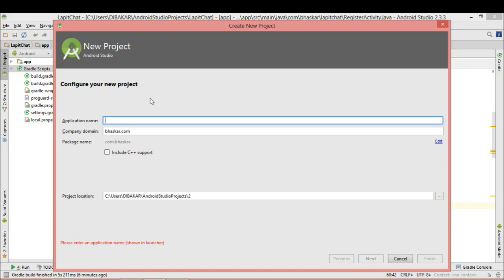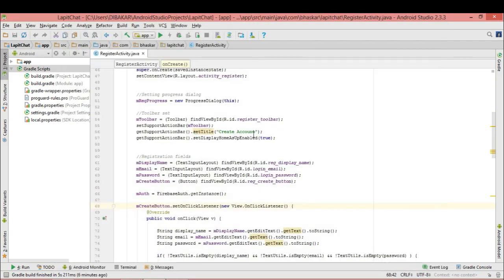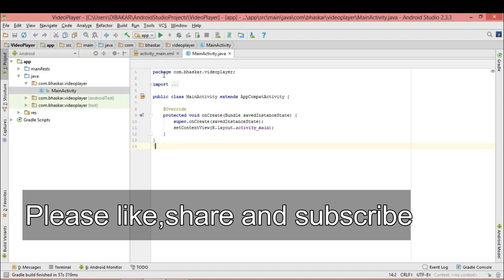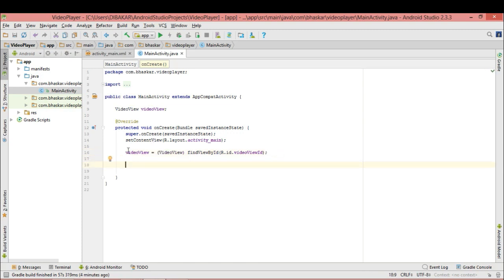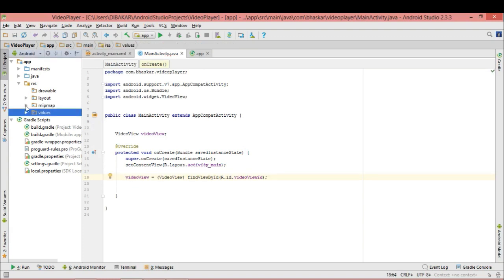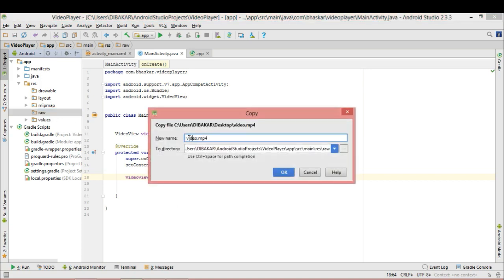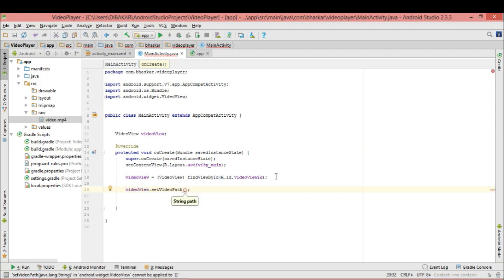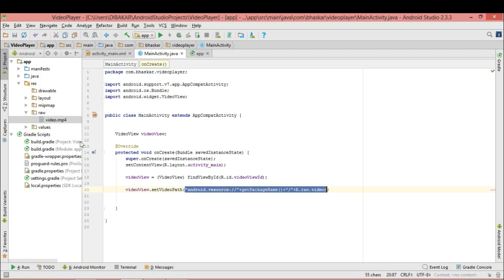How to make video player in android studio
How To Create your Simple video Player using Android Studio.This Tutorial will Show Step By Step for creating A simple video player.

Types of ads in Android || Android ads tutorial-Android App Development

sending SMS in android studio | android app development tutorial for beginners

Android App Development | How to make a phone call app in Android Studio

how to make camera app android studio | Simple camera app for beginners

how to convert a website into android application in android studio !